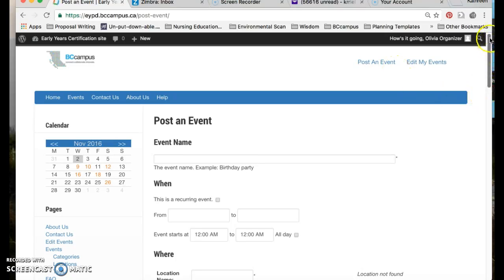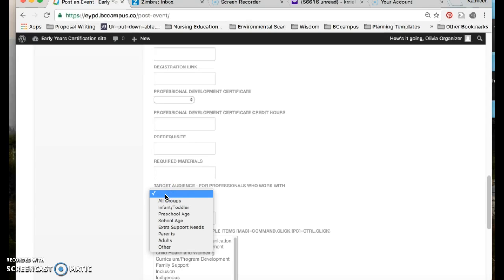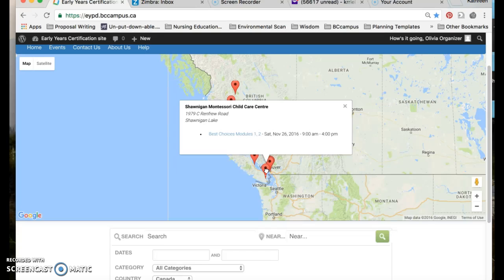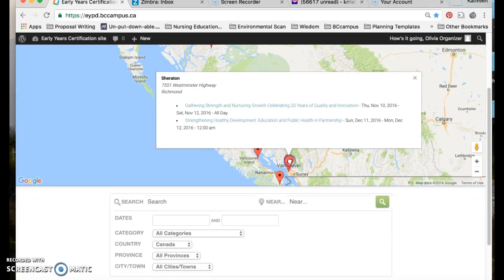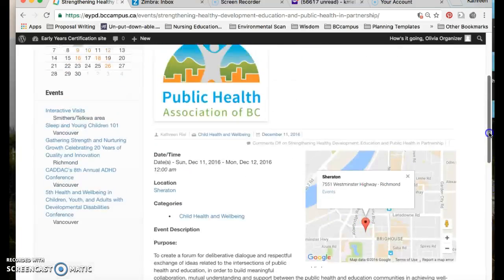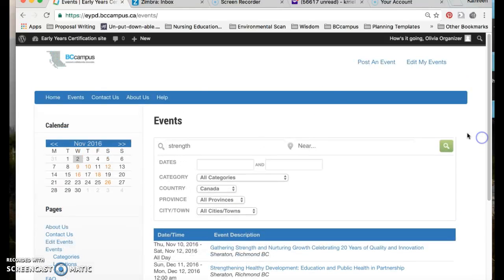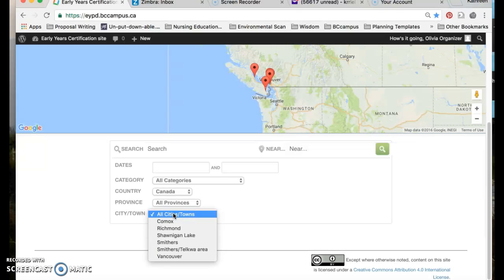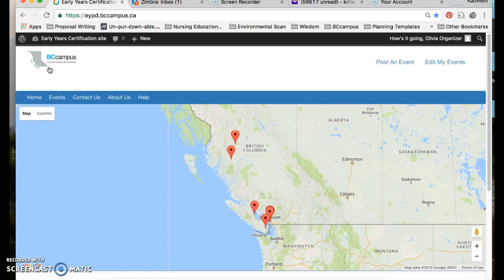EYPD Update November 2, 2016